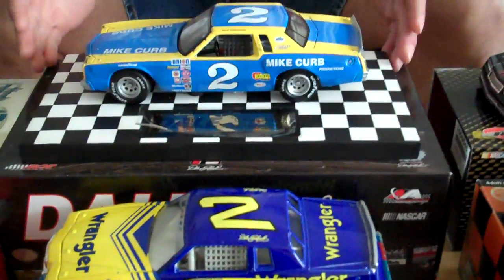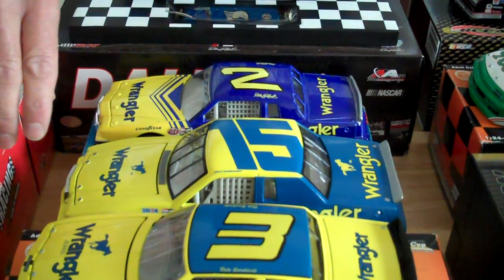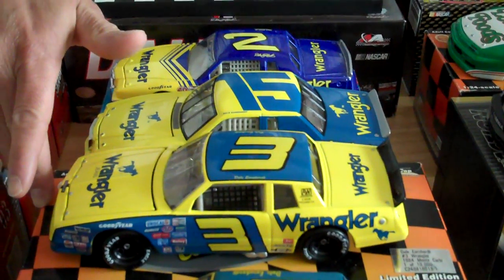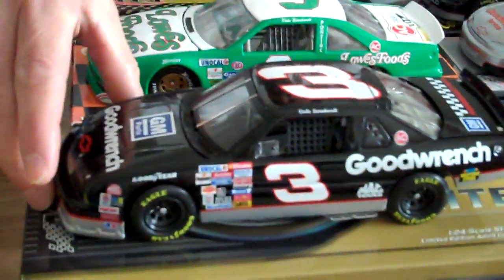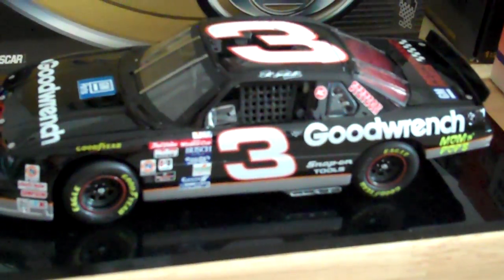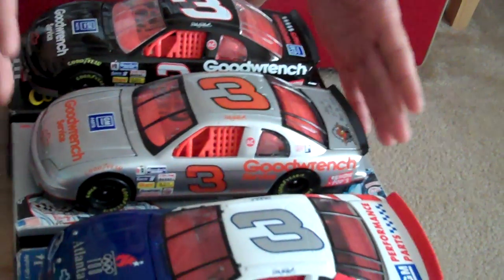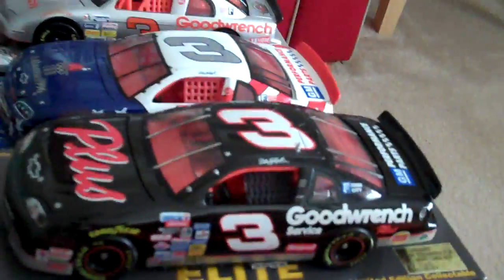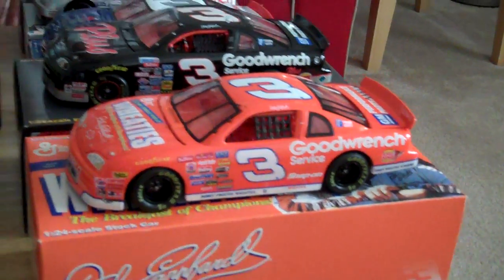Vintage Nascar Diecast - Dale Earnhardt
Online business specializing in those older hard to find and valuable Nascar diecast collectibles and more!  Today I talk about Dale Earnhardt, "The Intimidator" and several of his cars that he drove throughout his illustrious career!  Ongoing series focusing on the greatest drivers in motorsports history!

VintageNascarDiecast.com